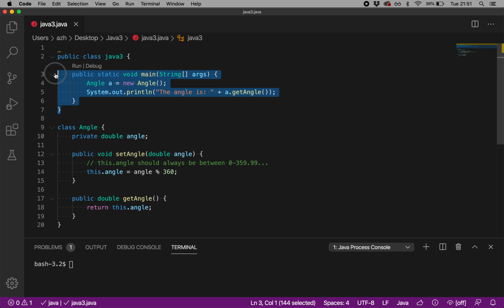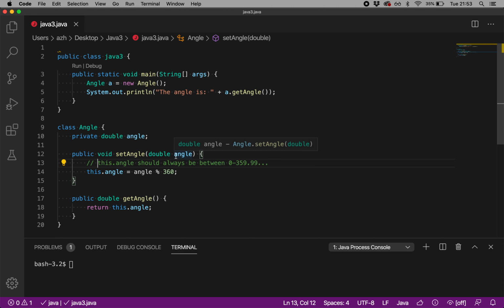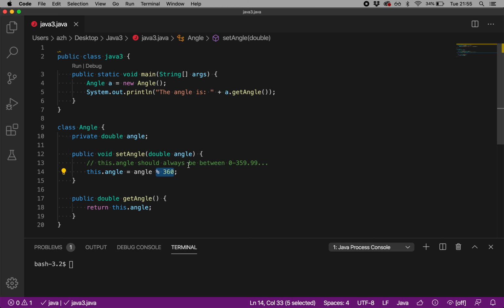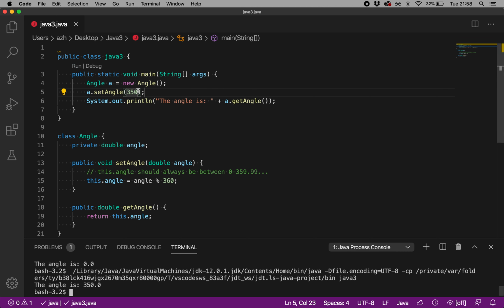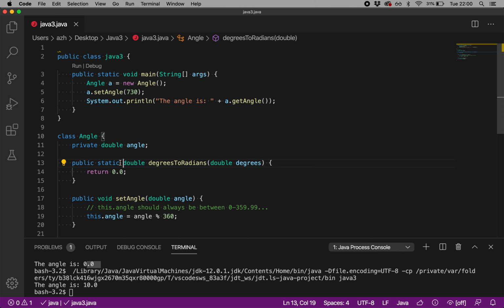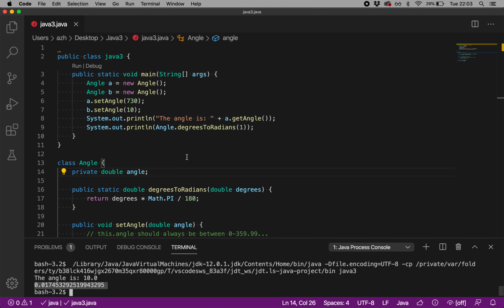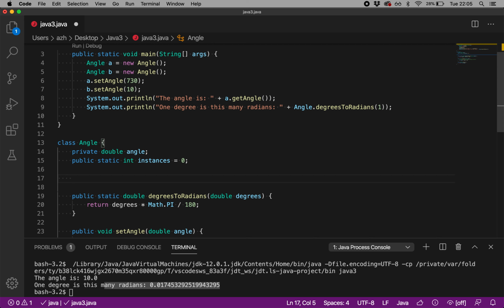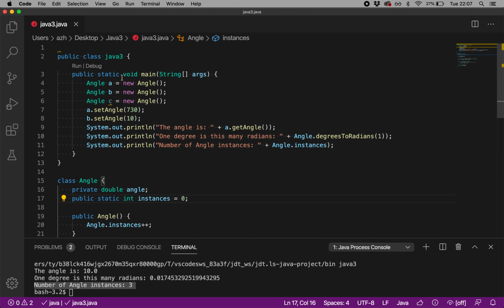Java programming session #3